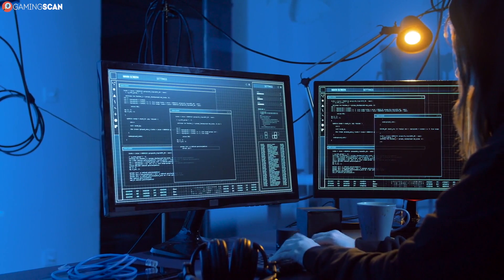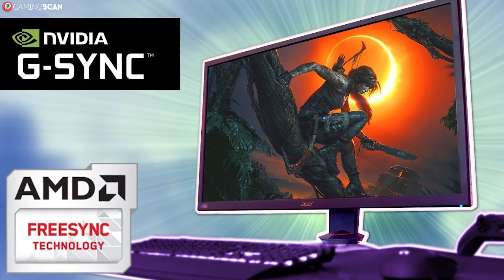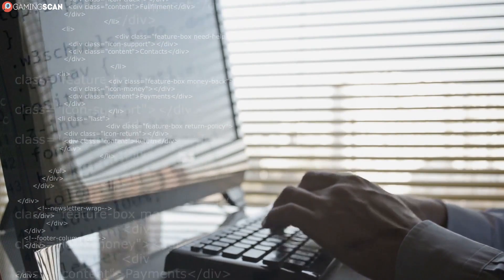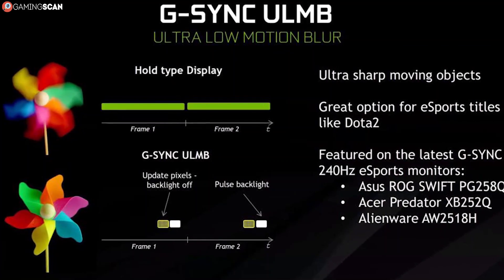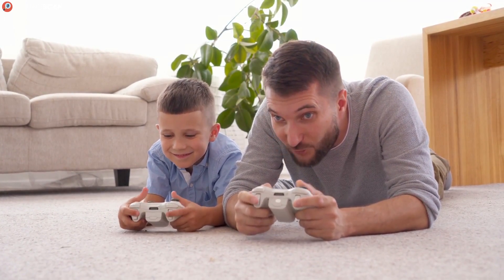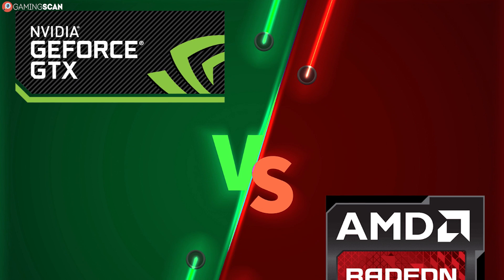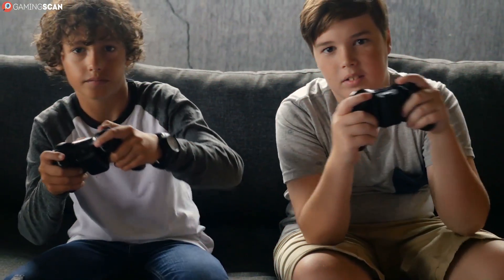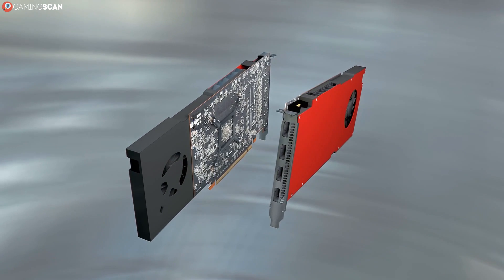FreeSync vs G SYNC - Which Is Best For You? [Simple]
Note that any NVIDIA GPU newer than the 1000 series should in theory work with FreeSync, but the implementation may need to be manually enabled, depending on your monitor. See the FreeSync monitor list above and check for G-SYNC compatible monitors.

So what is FreeSync, FreeSync 2, G-SYNC, and G-SYNC HDR, and are they worth it? We'll also be getting into G-SYNC compatible FreeSync monitors and if they are good to work with.

Of course, it depends on what kind of graphics card you have and what type of monitor you are looking for.

In this video, we'll explain everything you need to know and help you decide which technology you should opt for.

Timestamps:
0:00 Intro
0:40 What are FreeSync and G-Sync
3:15 FreeSync vs. G-Sync
5:39 Conclusion